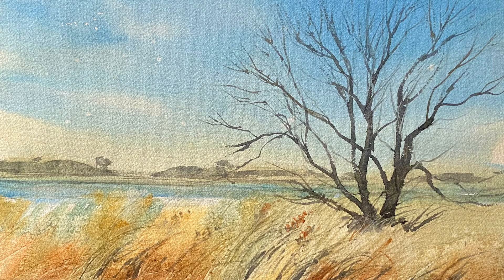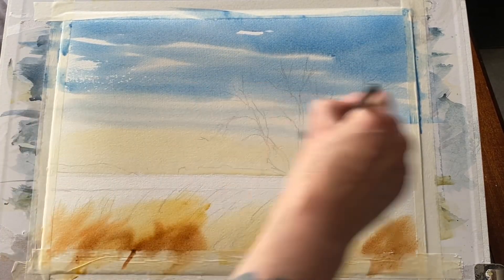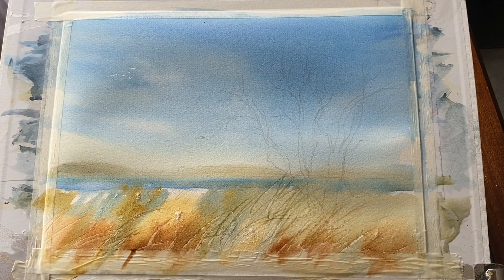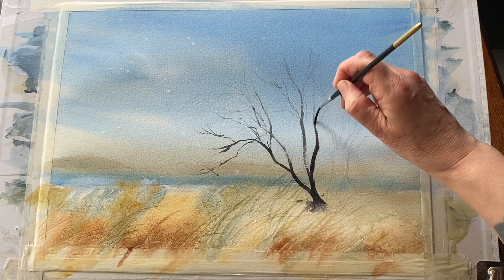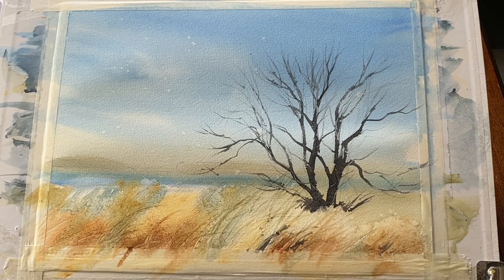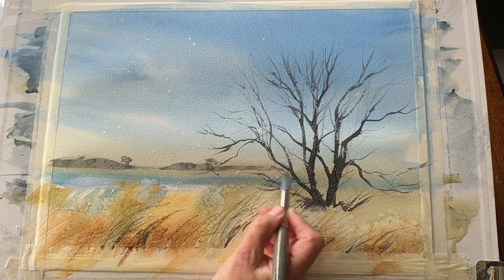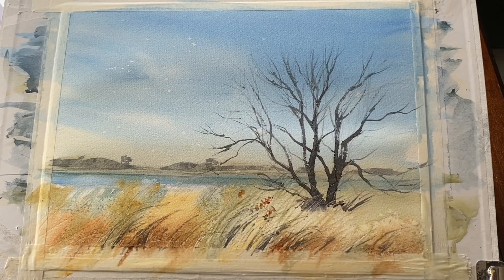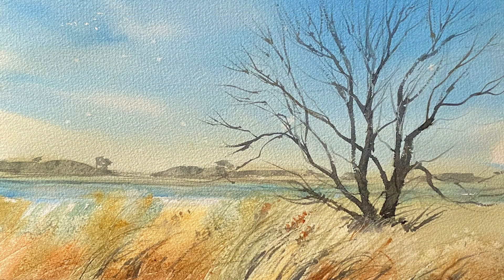Use SALT! Loose Watercolor WINTER SKY Wetlands Landscape Painting, Lois' Watercolour River Tutorial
Hi! It's Lois here, today's demo looks at painting a wonderful winter wetlands river scene at golden hour

I'm using Saunders Waterford cold pressed paper, 11" x 15"/28cms x 38cms, but use whichever size you prefer. I tell you the colours and brushes as I paint, but please feel free to use any similar or ones that you prefer.

Purchase Morgaine's original paintings